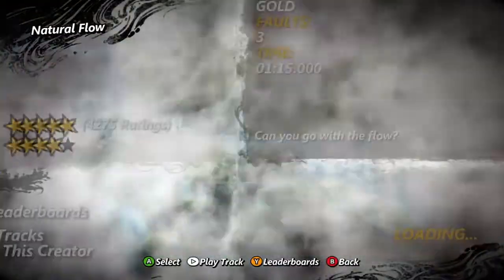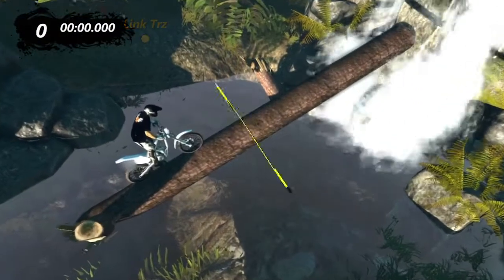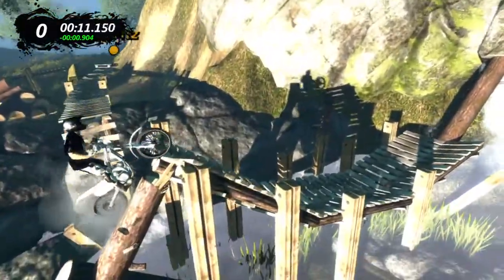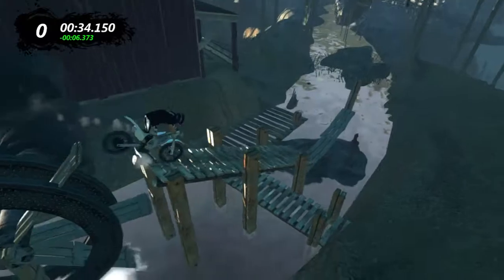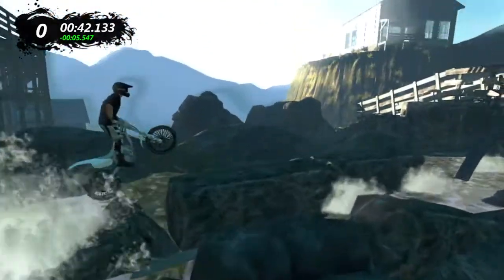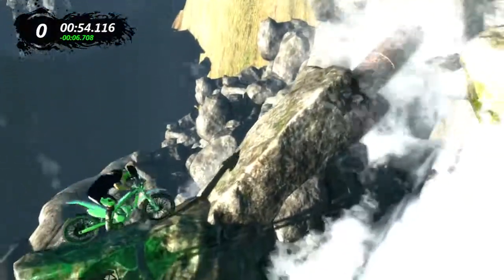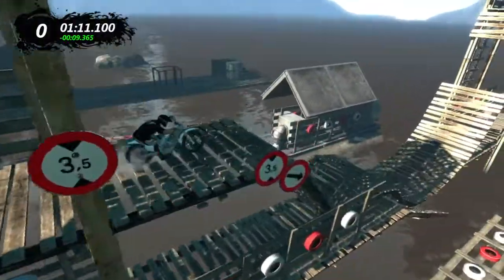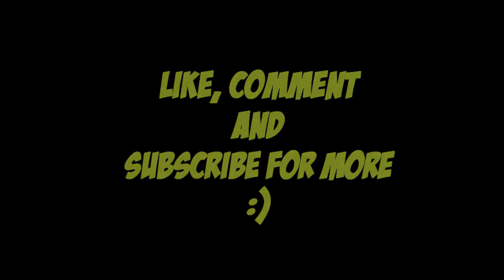Trials Evolution - Natural Flow by Slatonator - Custom Track Review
A nice flowing map done by slatonator, awesome looks and a heap of fun to play, I hope you like the commentary and please comment if you want me to continue doing them!
OPEN!!
Smoothness 4/5
Overall Looks 4/5
Physics (none)
Idea 2/5
Complexity 3/5

Overall 4/5